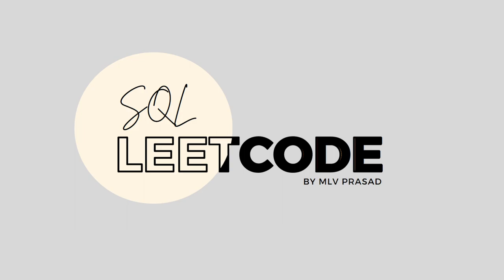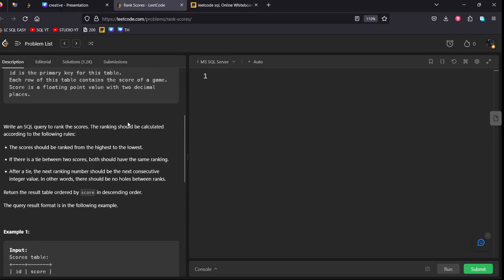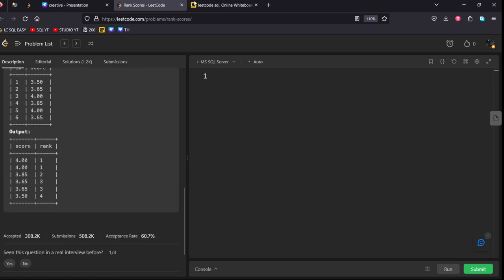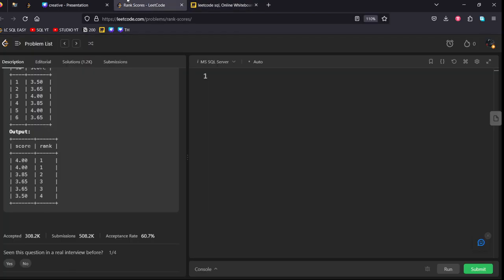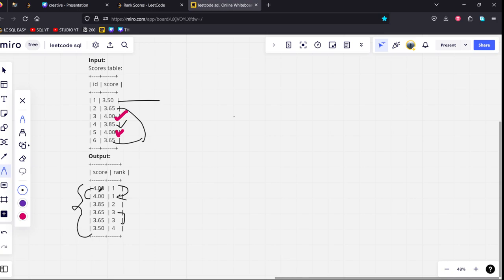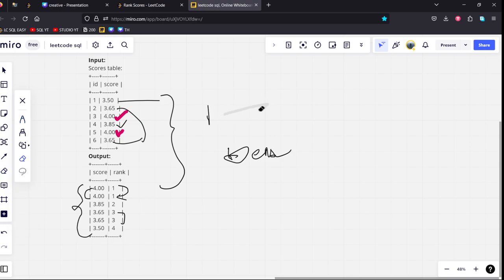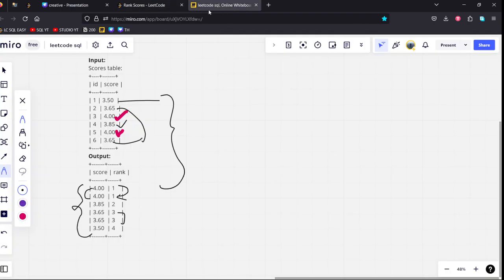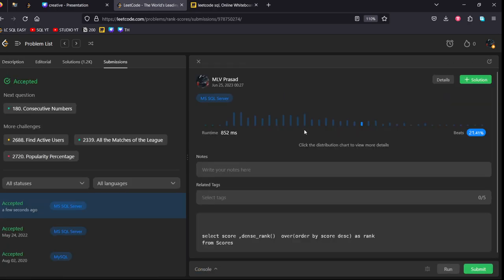MLV Prasad - LeetCode SQL [ MEDIUM] | 0178 | "Rank Scores"